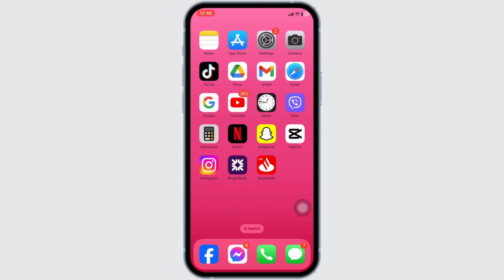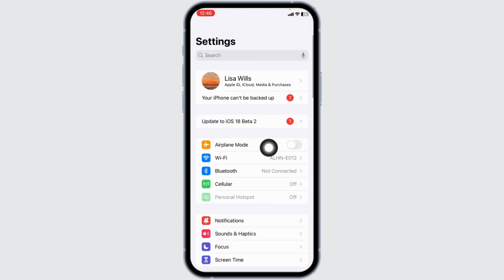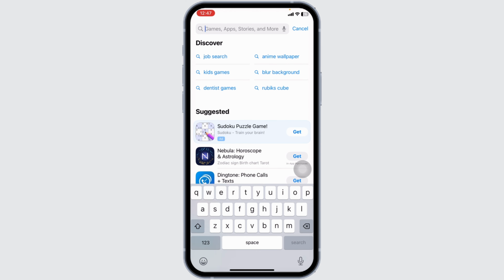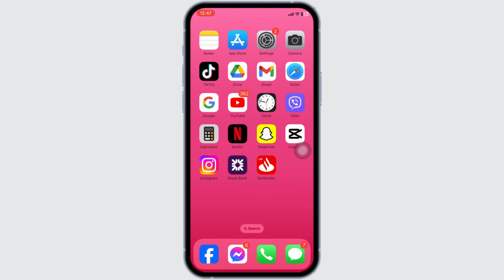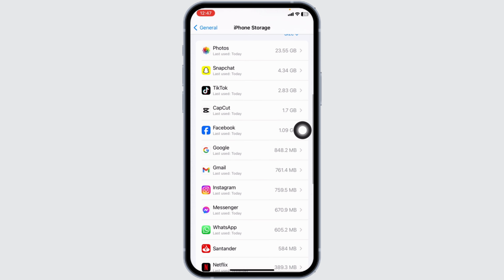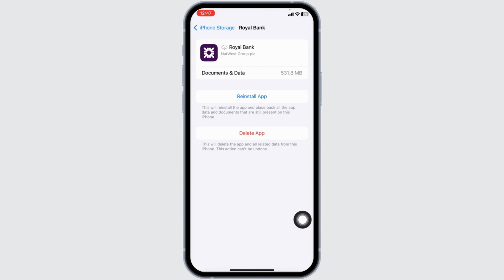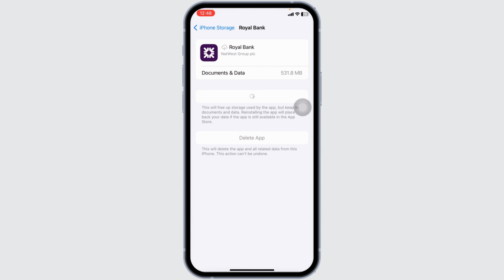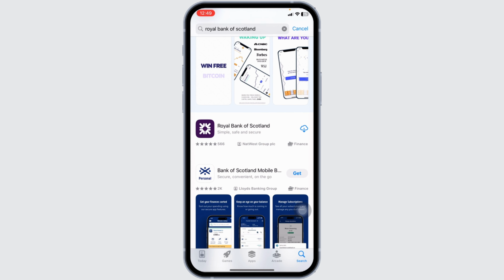RBS Bank App Won't Let Me Log In: How to Fix Royal Bank of Scotland App Won't Let Me Log In (2024)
Royal Bank of Scotland App Login Issue: How to Fix | Detailed Guide | 2024

Struggling to log into your Royal Bank of Scotland app? This video provides a comprehensive, step-by-step guide to troubleshoot and resolve common login problems, ensuring you can access your RBS account and banking services without delay.

Timestamps:
0:00 - Introduction
0:05 - Steps to fix login issues on the RBS app

Key points covered in the video:

Check Your Internet Connection: Ensure you have a stable and strong internet connection, as connectivity issues can prevent successful logins.
Update the App: Make sure your RBS app is updated to the latest version. App updates often fix bugs that may cause login problems.
Verify Your Credentials: Double-check your username and password. Use the password reset option if you think your credentials might be incorrect.
Restart Your Device: A simple device restart can clear temporary glitches that might be affecting app functionality.
Reinstall the App: If problems persist, uninstall and reinstall the RBS app. This can help eliminate any corrupted installation files.
Contact RBS Support: If you continue to experience issues, contacting RBS customer support can provide further assistance and personalized troubleshooting.

By following these troubleshooting steps, you can resolve login issues with your Royal Bank of Scotland app, ensuring continuous access to your banking needs.